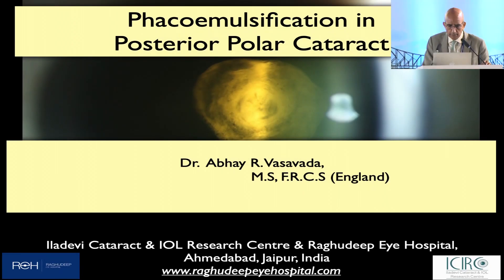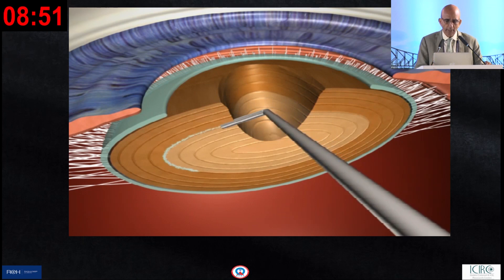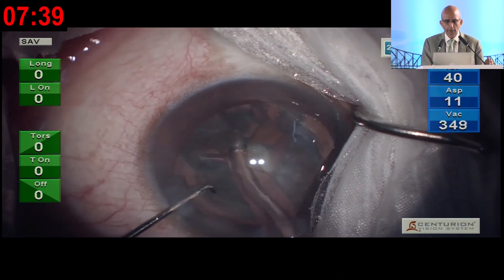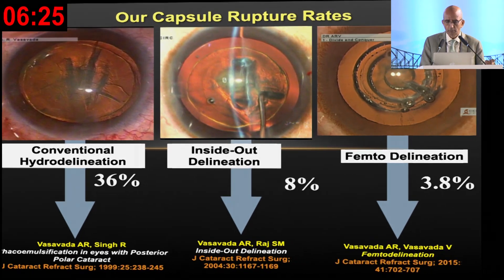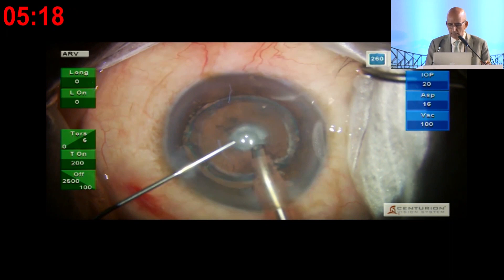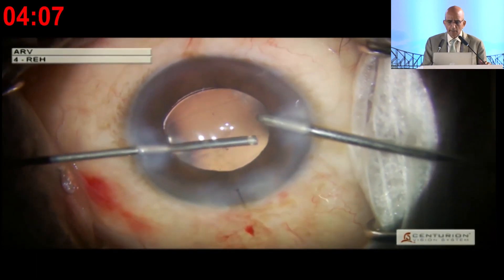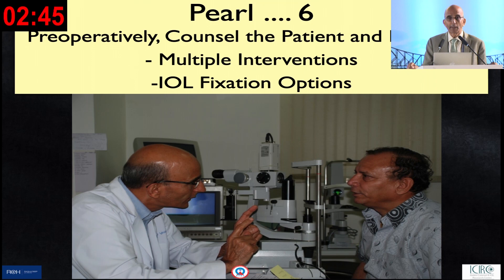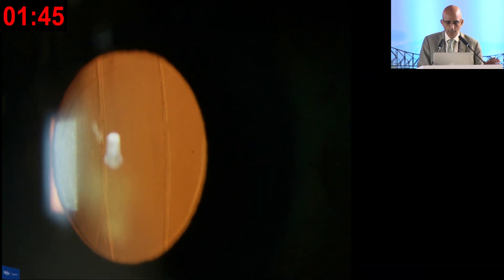AIOC2024 IC45 Topic Dr Vasavada Abhaykumar Raghukant Phacoemulsification in posterior polar catara